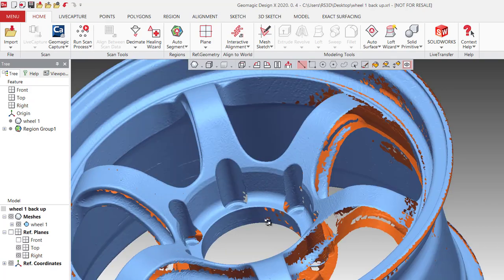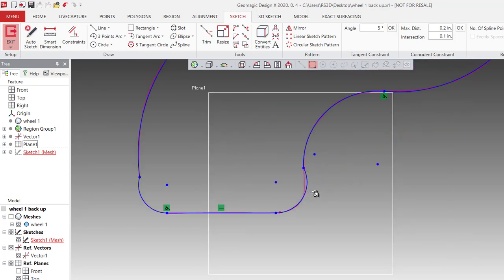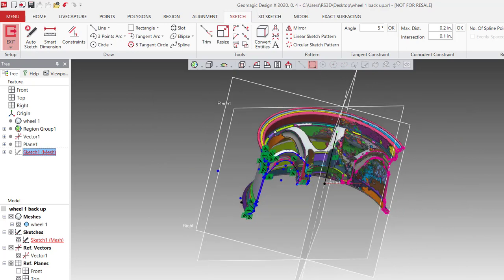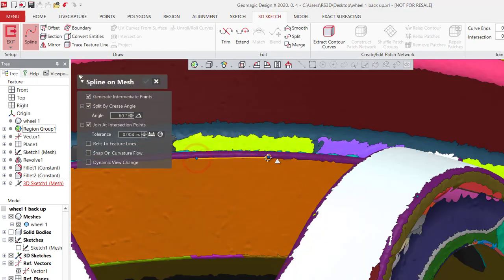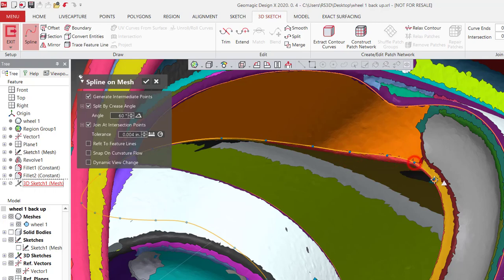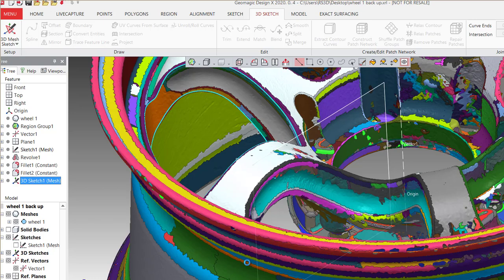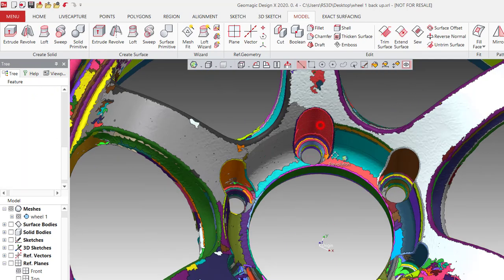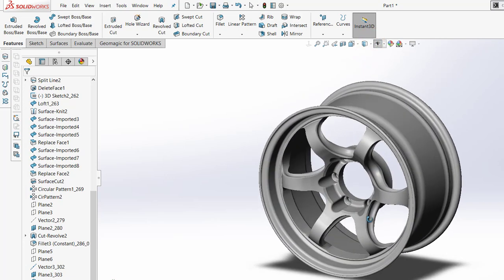3D Scanning Car Rim to CAD with Geomagic Design X with Rapid Scan 3D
Aftermarket Automotive has been one of our biggest application for 3D scanning.  Follow the process of 3D Scanning a car rim and showing how to Reverse Engineer the part into CAD with Geomagic Design X.

Rapid Scan 3D is an innovated company that specializes in 3D metrology technology, providing manufactures the best hardware and software for designing and improving products. Our line of 3D scanning hardware provides clients the highest quality 3D data collection while our software delivers best in class inspection and reverse engineering tools. Rapid Scan 3D clients vary from aerospace, automotive, consumer products, medical, heritage preservation and art and Education.

Our dedication and strong partnership with our clients help us to provide new and exciting technology year after year. The Rapid Scan 3D team offers a consultative approach when it comes to our customers’ needs and will suggest the right solution for their application. We work with clients all over the United States,  Mexico, Canada and overseas providing essential tools to improve our clients’ workflow, while developing a better quality product and getting it to the market faster.